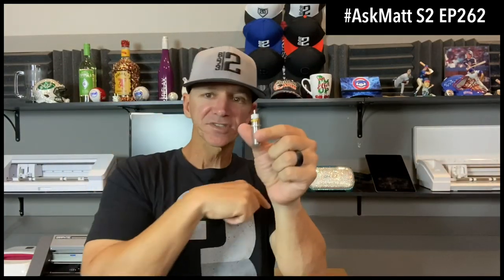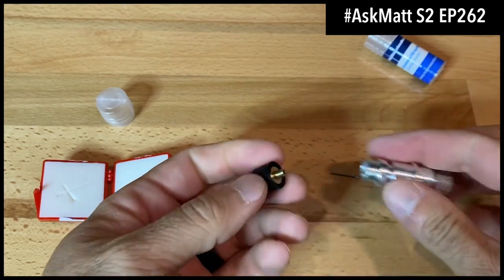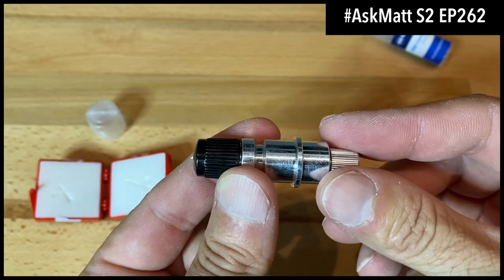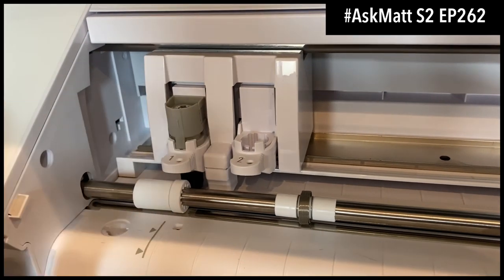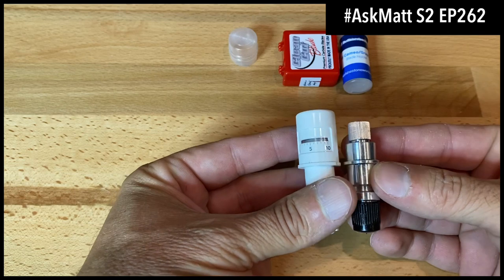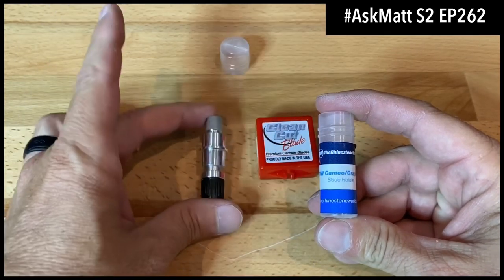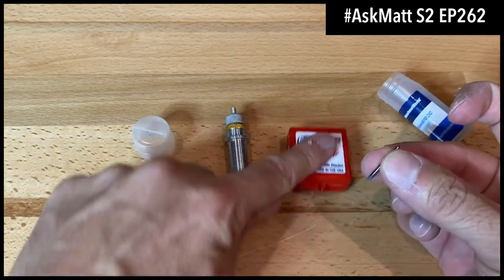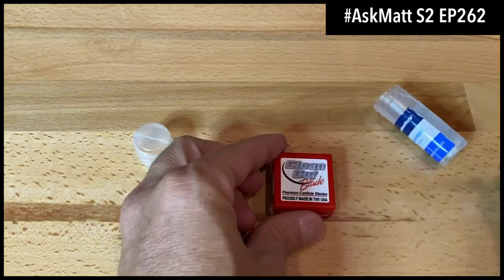Vinyl Cutter Blade Overview | Cricut | Silhouette Cameo | Graphtec Roland GCC | AskMatt S2 EP262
Here we answer our most common questions regarding our TRW Blades and which work for which cutter. Our blades will last longer, and give you cleaner cuts, which saves you time weeding/cuts down your labor cost!

For the Cameo vinyl cutters, you will need to order the Blade Holder Adapter
The Cameo 1, 2, and 3 fit this blade holder perfectly. The Cameo 4, you'll drop this blade holder into the greyish housing that comes with your vinyl cutter.

WHAT YOU'LL SEE IN THIS VIDEO:
Overview of the blades and blade holders we carry and which machines they are best suited for:
0:00 Intro
1:44 Graphtec and Cameo blade holder
3:27 Silhouette Cameo 4
4:39 Silhouette Cameo 3
5:57 Graphtec Blade Holder
6:15 Make sure the blade holder lip us UNDER that clip with the knob
6:56 Roland, GCC and Cricut blade holder
8:45 Recap